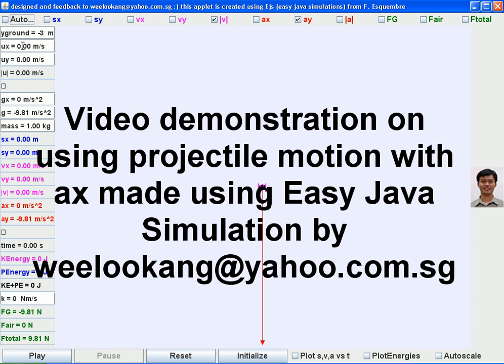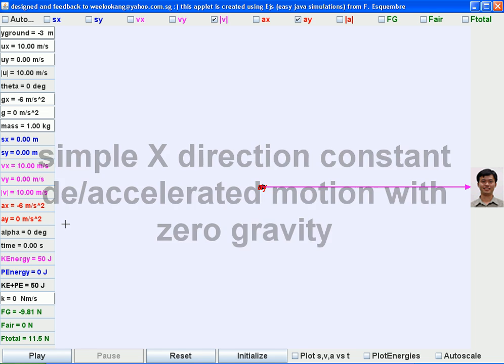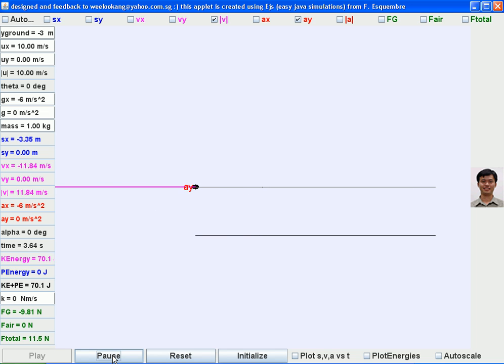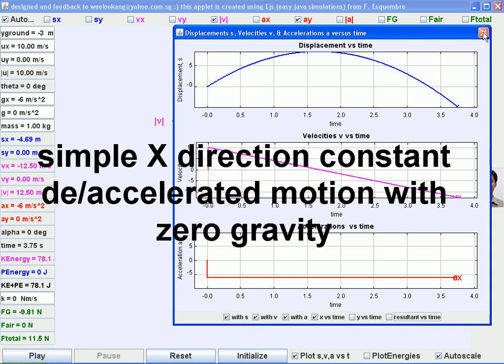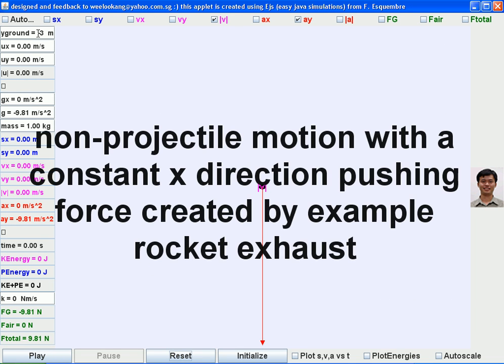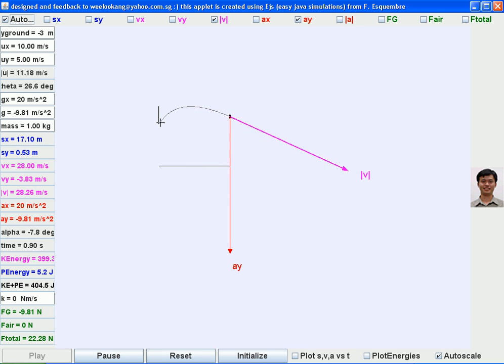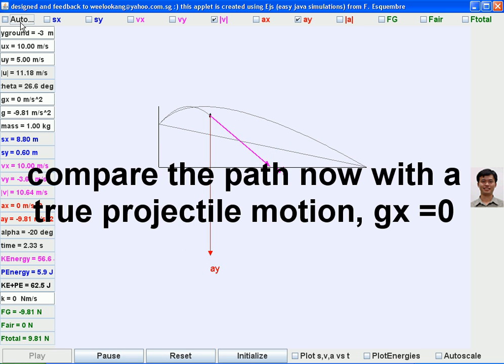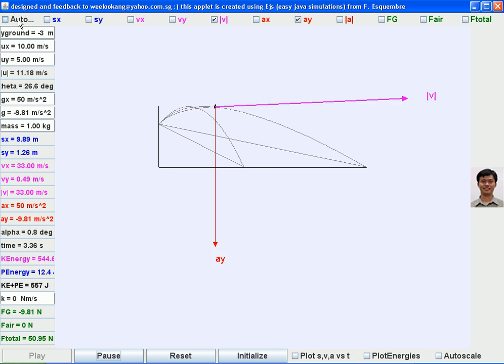Video demo on X direction and Ax possibilities of Easy Java Simulation applet made on projectile mot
Video demo on X direction and Ax possibilities of Easy Java Simulation applet made on projectile motion by wee loo kang